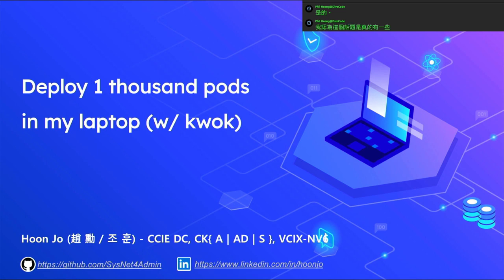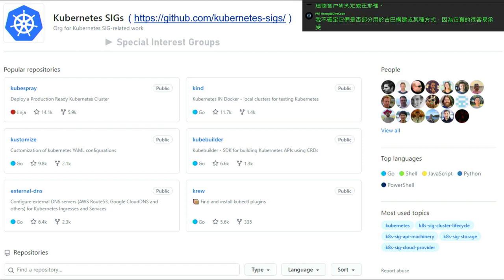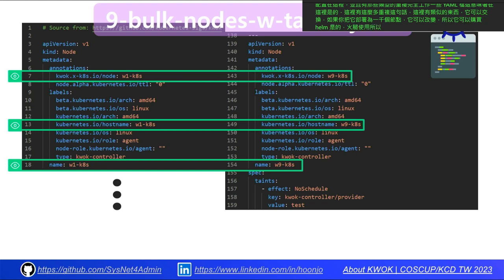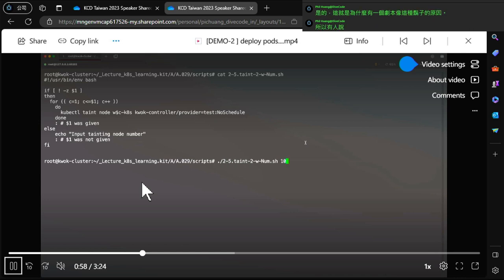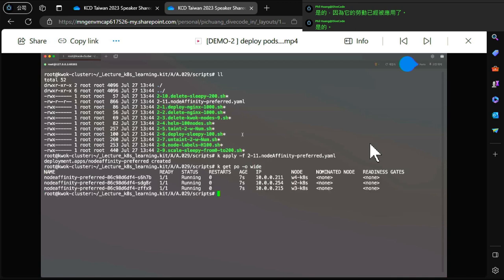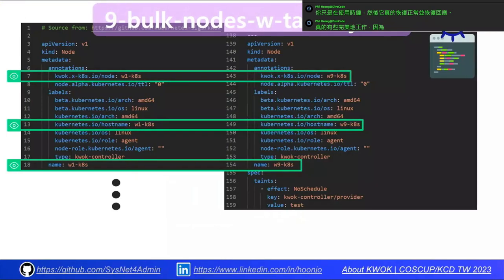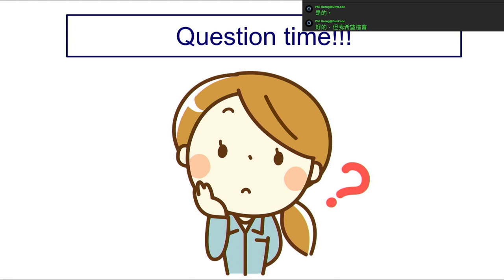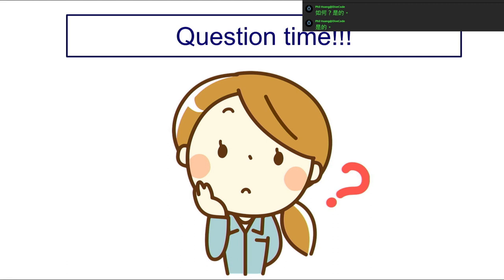Deploy 1 thousand pods in my JUST laptop w